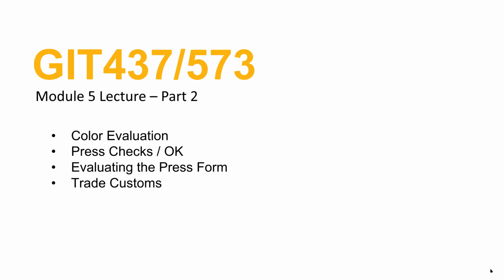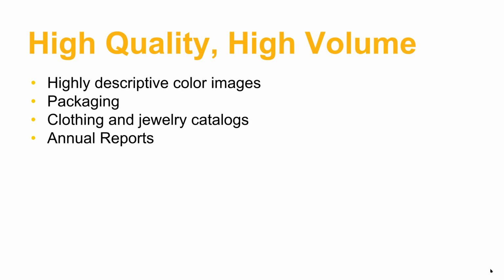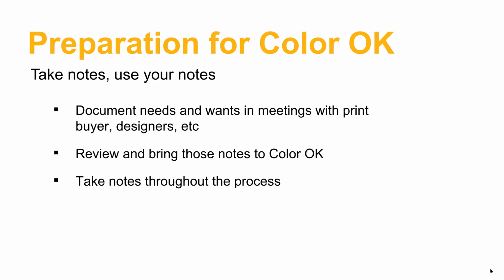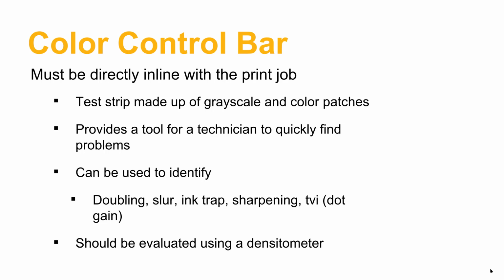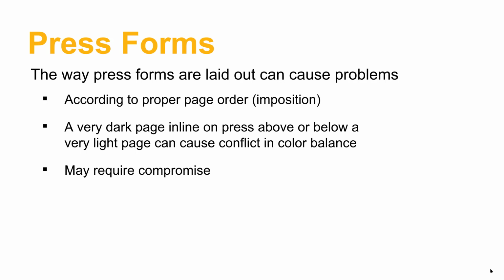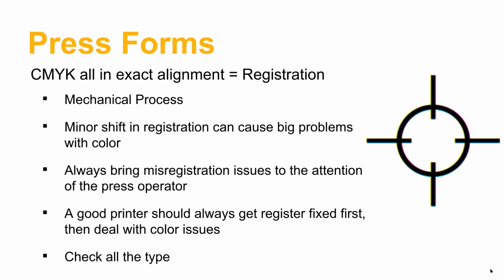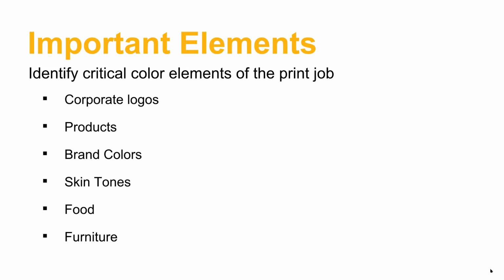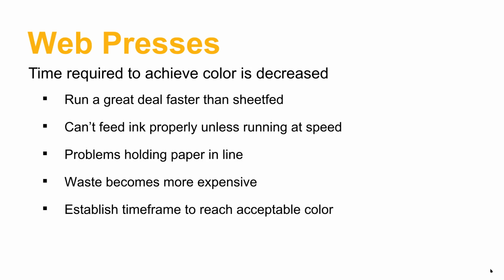GIT437 - Lecture 5b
Table of Contents:

00:00 - GIT437/573
00:14 - Evaluation and Control
01:40 - High Quality, High Volume
02:25 - Building Relationships
04:06 - Preparation for Color OK
05:27 - Viewing Conditions
06:18 - Color Control Bar
07:09 - Press Forms
08:06 - Press Forms
09:50 - Important Elements
10:48 - Web Presses
11:35 - Trade Customs
12:30 - Trade Customs